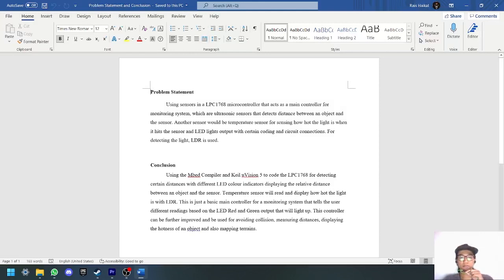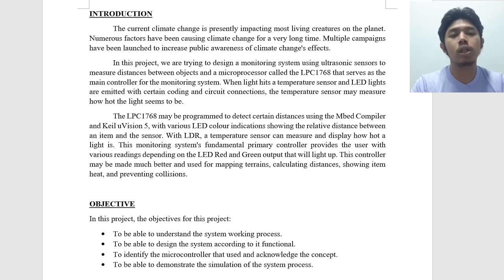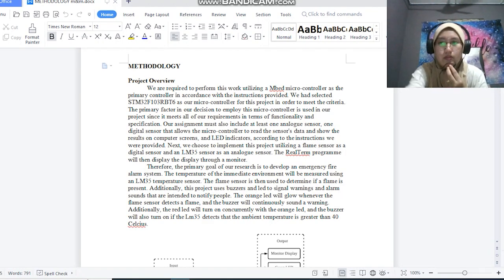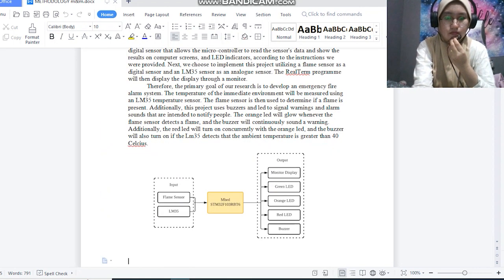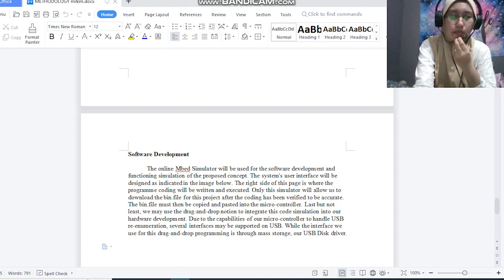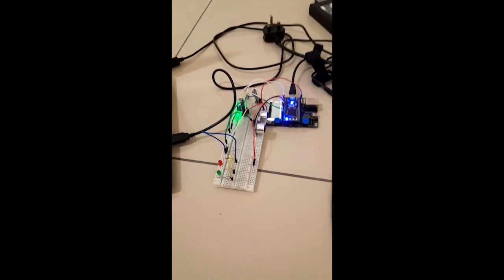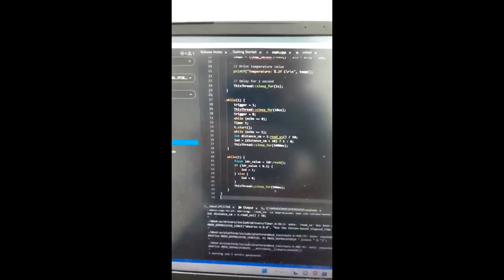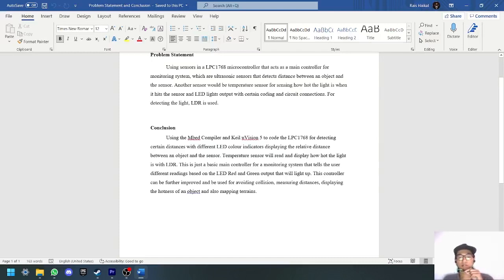video MM g4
BEJ30203
MICROPROCESSOR & MICROCONTROLLER

SAYED MOHAMAD IQBAL HAKIM BIN ABDULLAH (DE200049)
RAIS HAIKAL BIN RASUL HAMIDI (DE190151)
MUHAMMAD NADZMI BIN MOHD FAUZI (CE200147)
NUR TASNI ATIFAH BINTI NORIZU (190009)